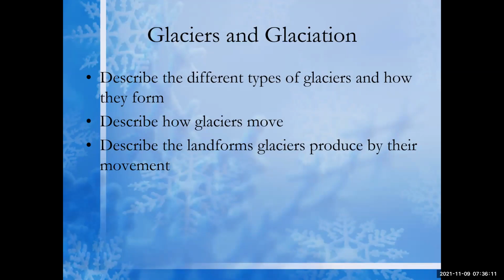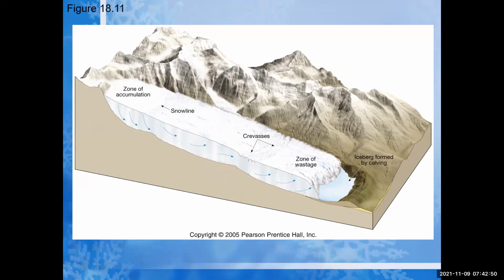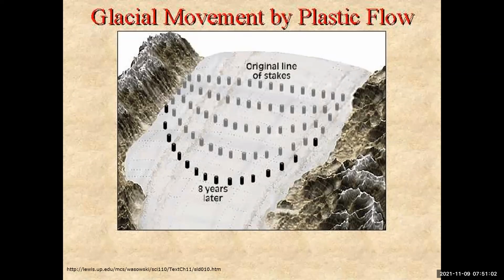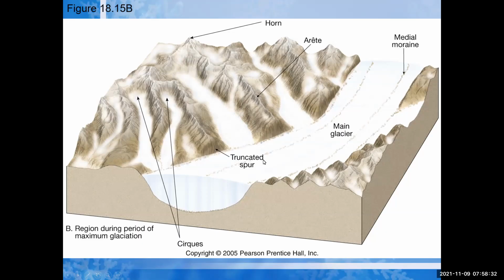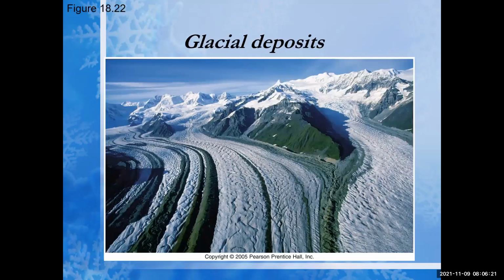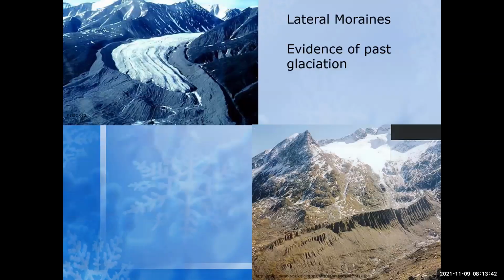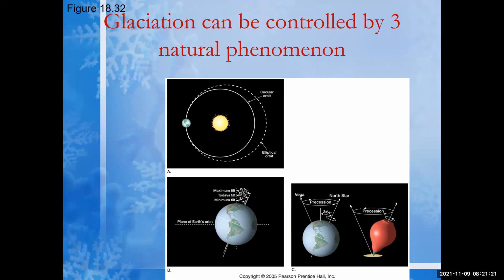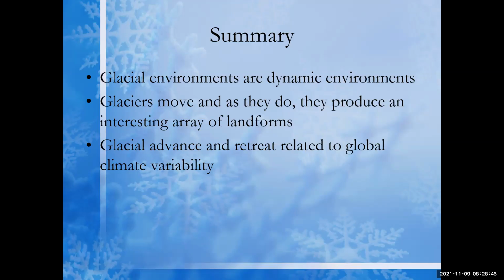017 GEO1 Glaciers